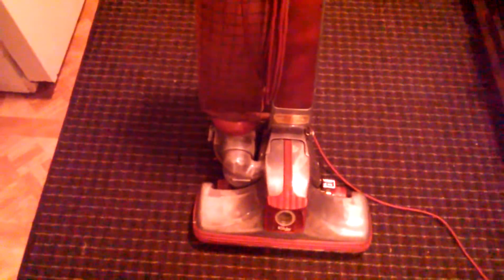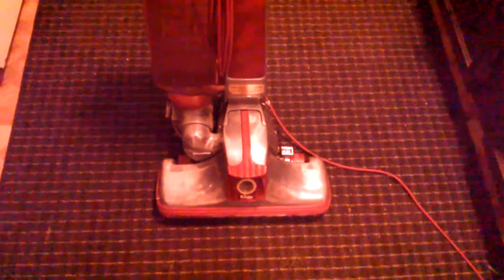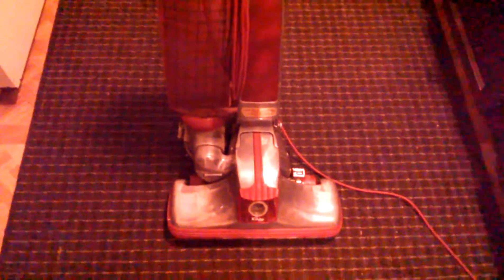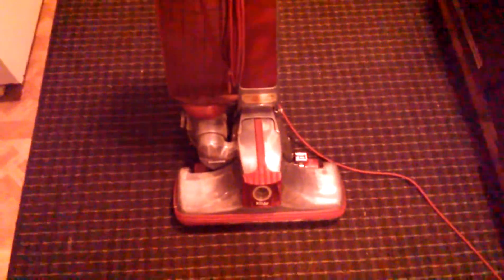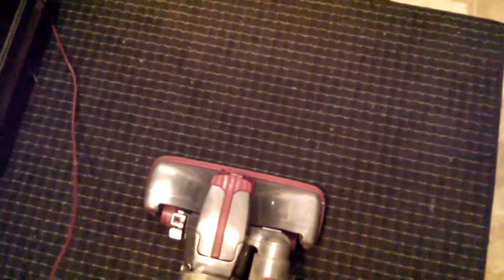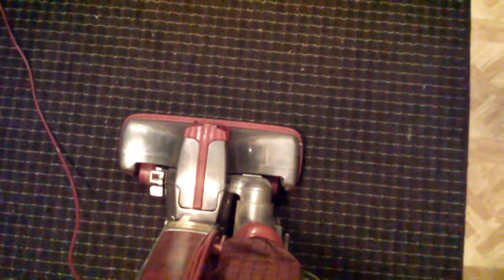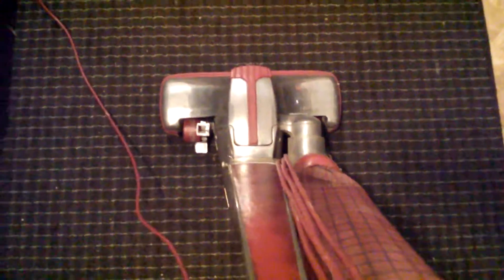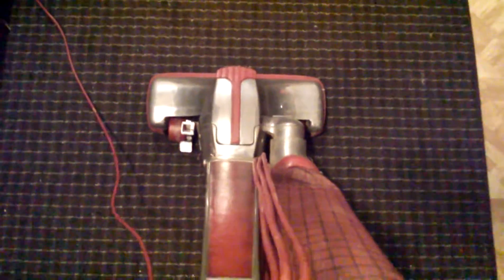New vacuum: Kirby Classic III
As stated many times before, I am not a fan of the classic series for numerous reasons but I would never shun a freebie away from the collection. I also realized what I should have a long time ago, that the attachments I have that I thought where classic III, are really Heritage. Should've known by the shade of red and hose and the fact that the classic attachments came in a cardboard box not a plastic carrier that I had Heritage attachments.